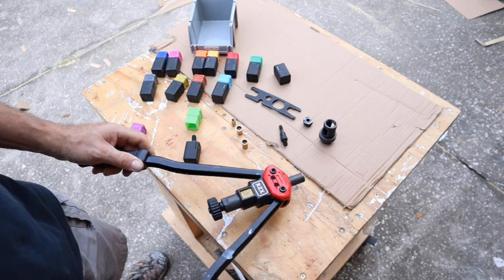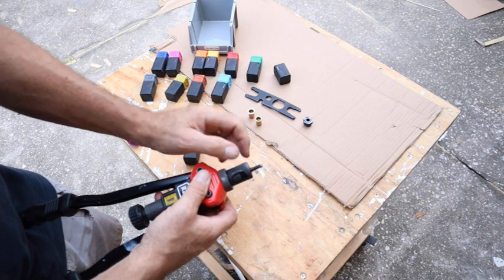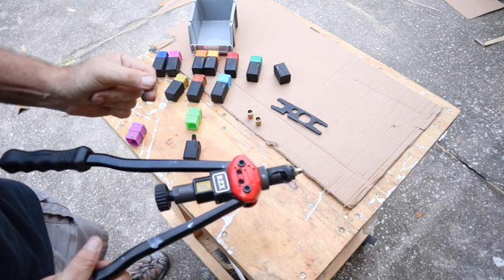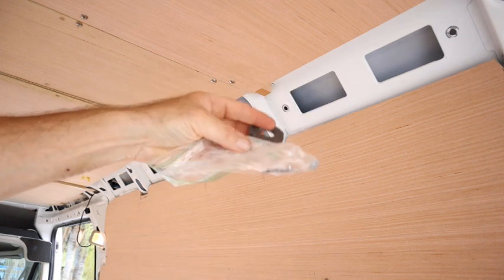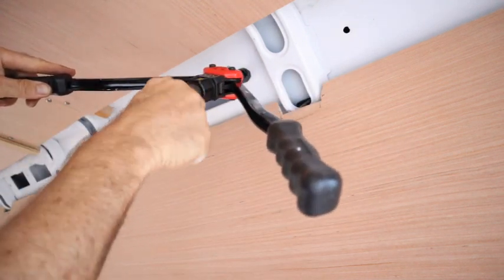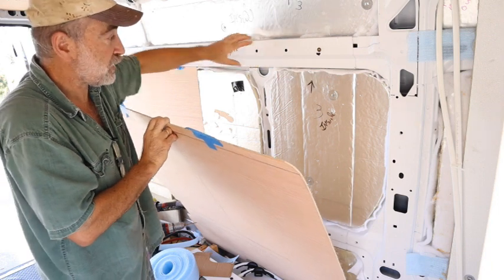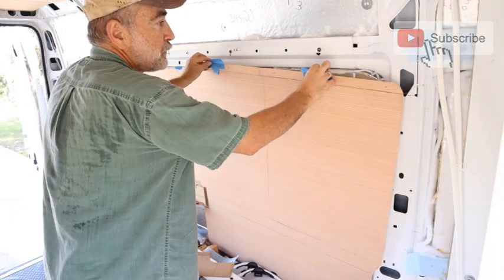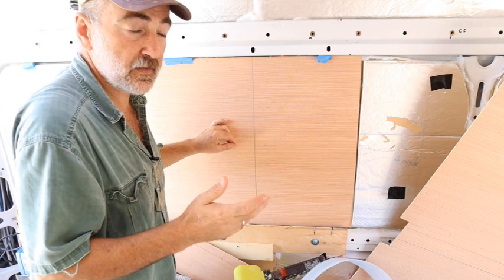Van Life build series - Wall Panels. Using a Rivnut tool and installing wall and ceiling panels.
This video shows how to use a Rivut tool, and how to mount ceiling and wall panels.

Butane Torch
Square D Load Center
Din Rail for Breaker

Birch Edge Banding
Edge banding trimmer